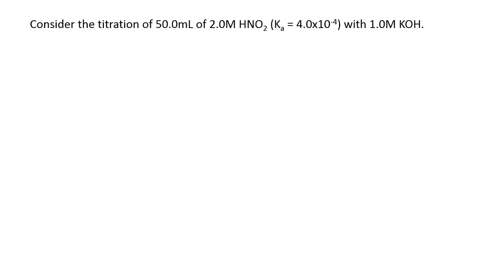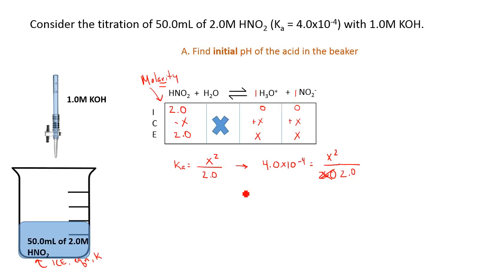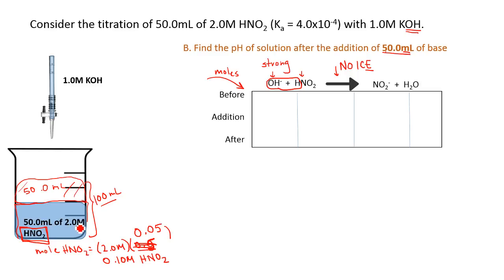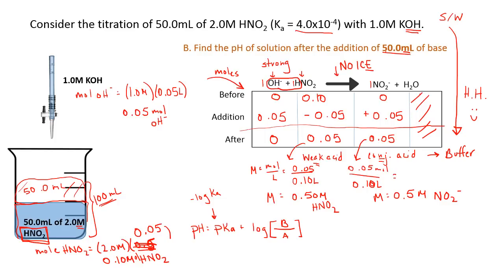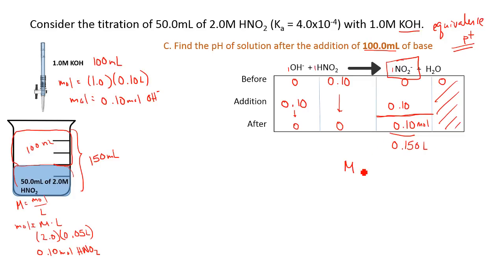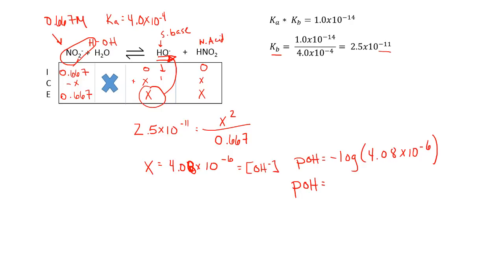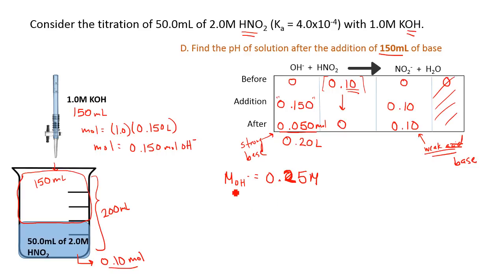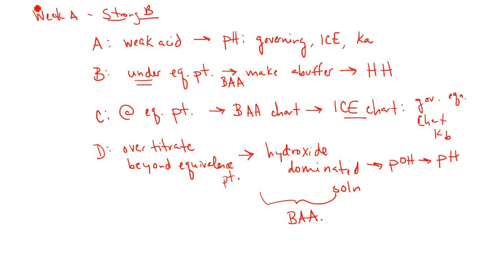Weak Acid Strong Base